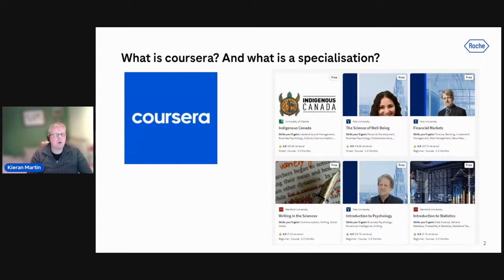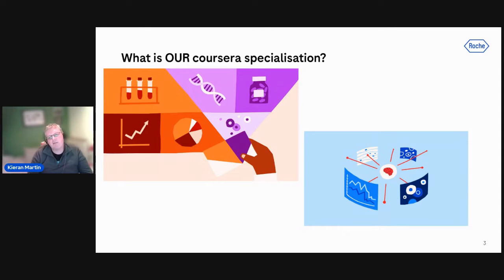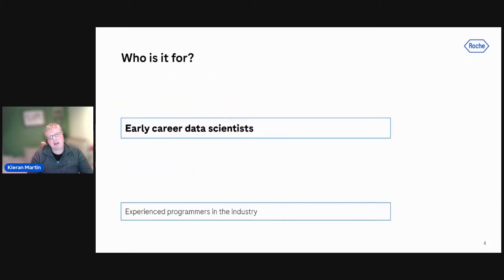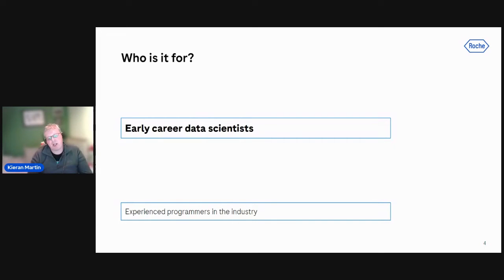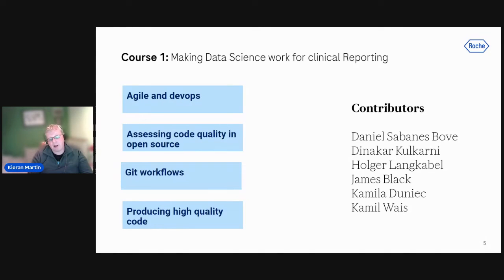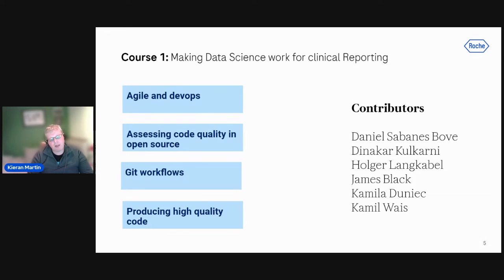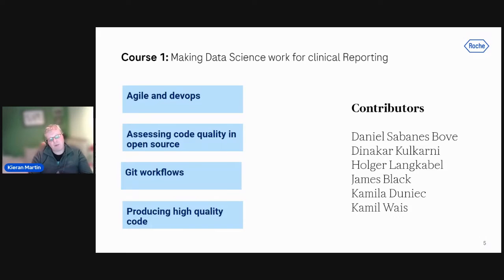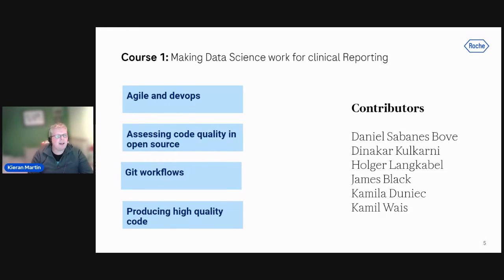R/Pharma 2022 Day 3: Kieran Martin. Data Science in the Pharma Industry - A Coursera Specialization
Abstract
The Pharmaceutical industry is adopting new tools and technologies, putting pressure on individuals to learn many new skills in a short period of time. In order to both promote these new ways of working, and to assist those adopting it, at Genentech we are building a new Coursera specialisation. In this talk I will share details of what this specialisation will cover and when you can expect it to be available. I will discuss the different aspects of data science we chose to focus on, and how we are going to promote the use of pharmaverse tools for clinical reporting.